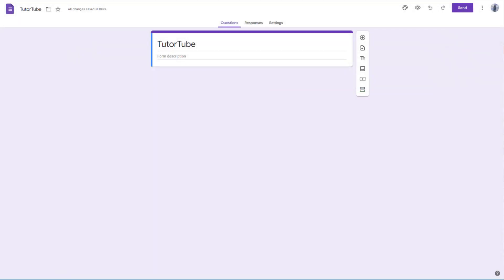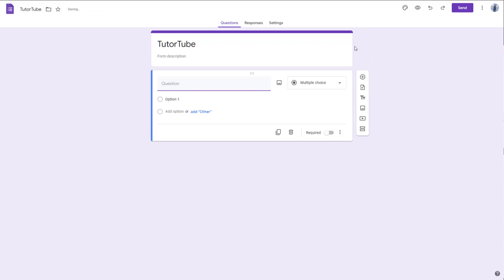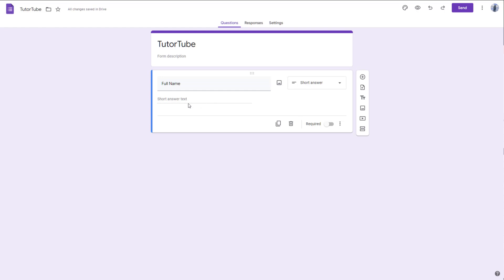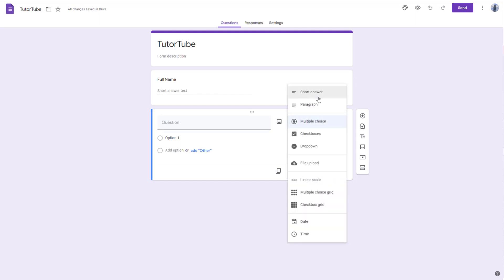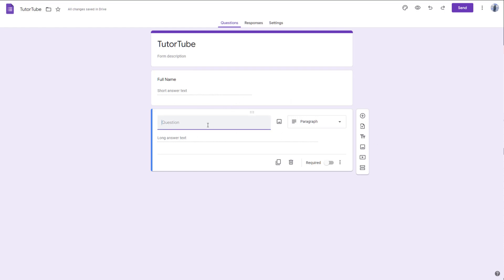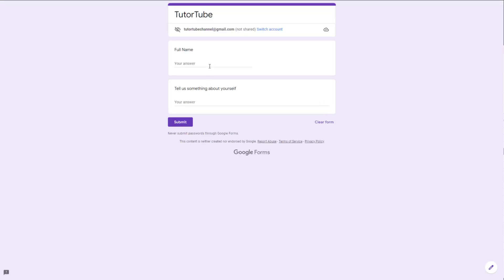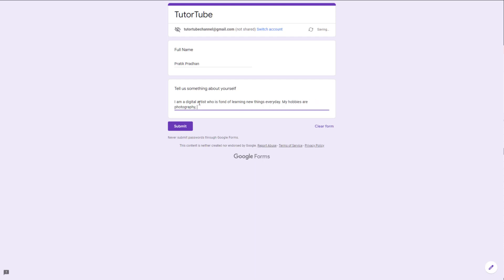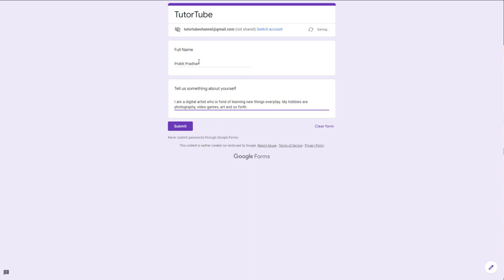Google Forms Tutorial - Lesson 6 - Short Answer and Paragraph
In this tutorial, we will be discussing about Short Answer and Paragraph in Google Forms